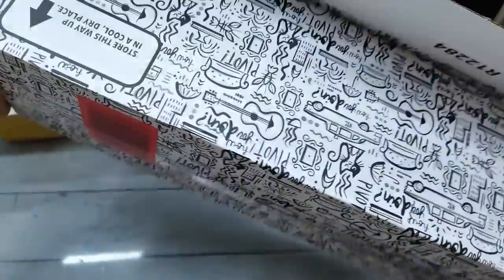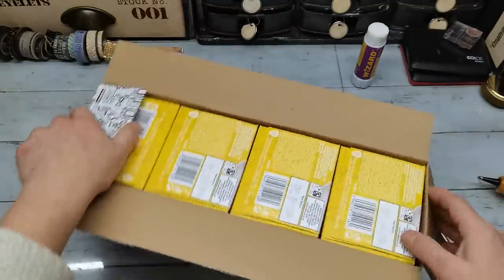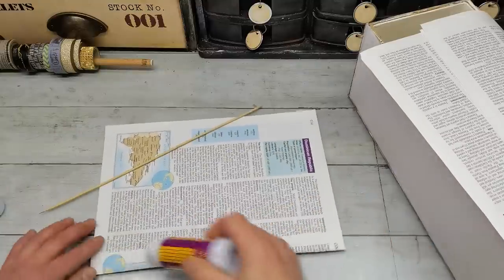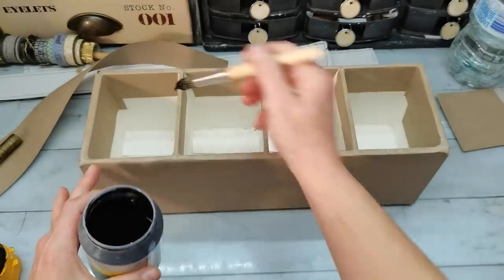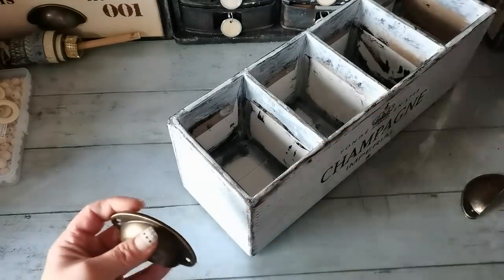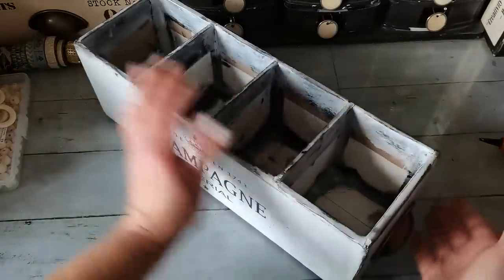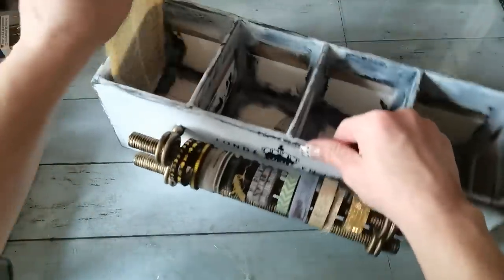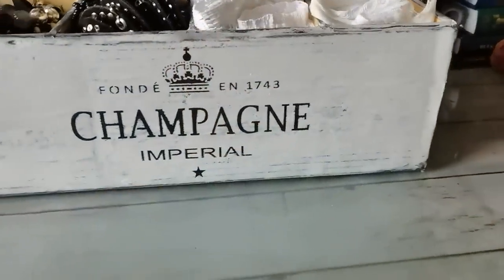Cardboard craft DIY Organiser for crafter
metal handles
wooden rings
stencils on AliExpress
You can find me:

Eva xx